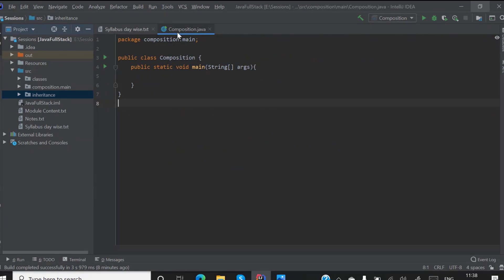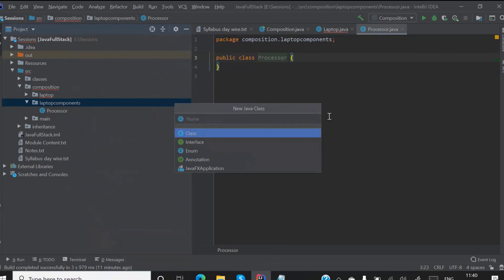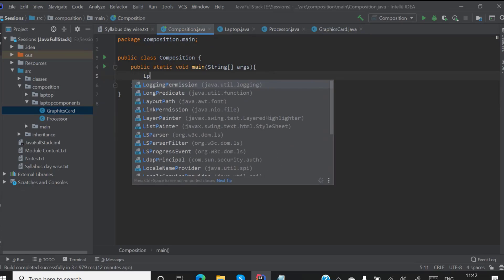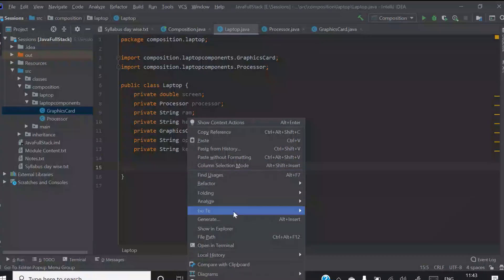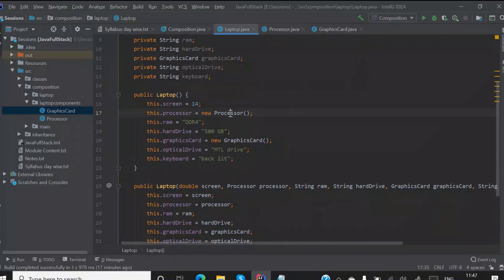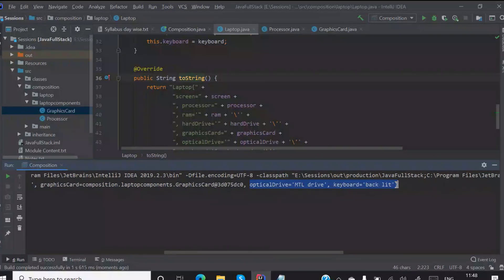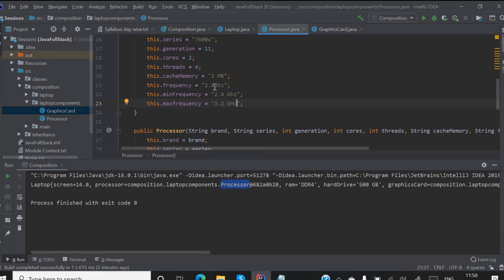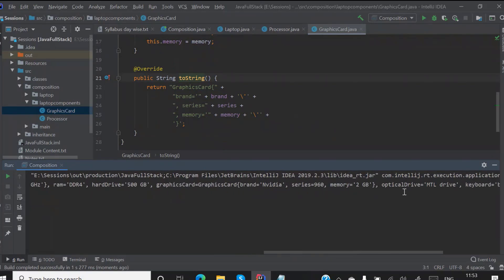Core Java - Composition - Setting up the Project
Project files in github